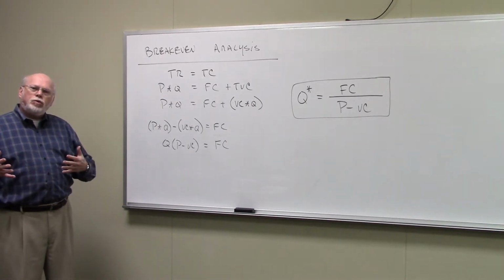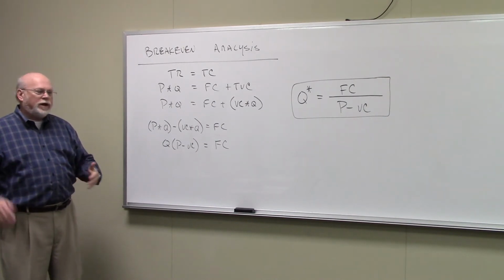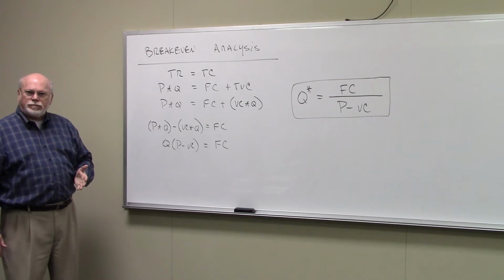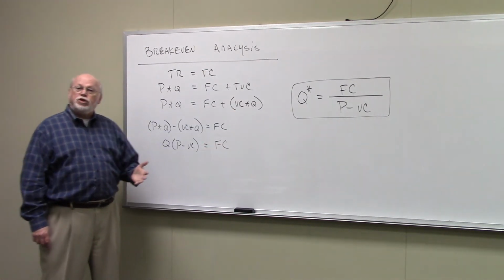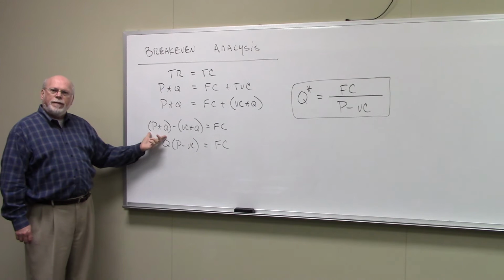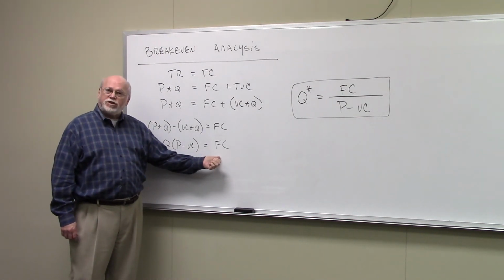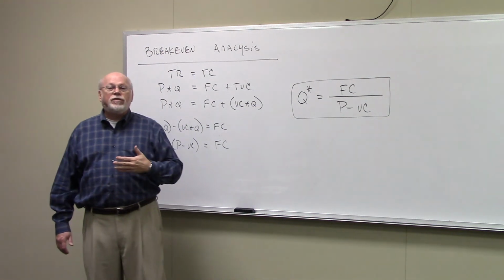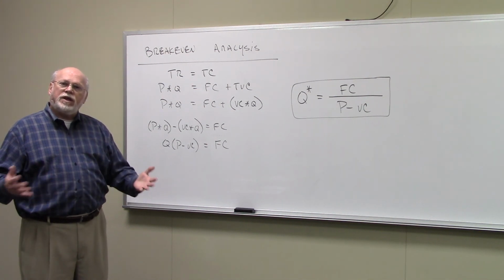Deriving BE Point Formula